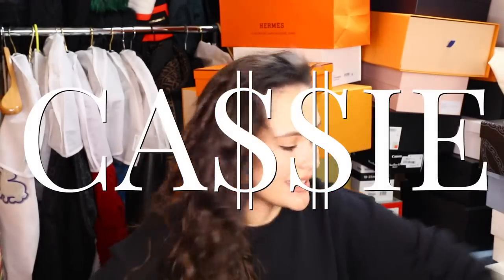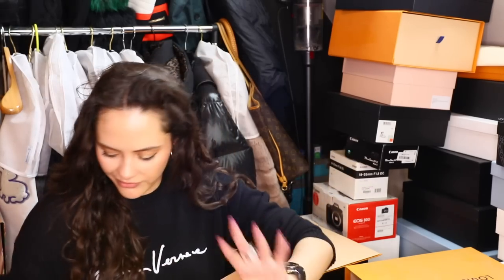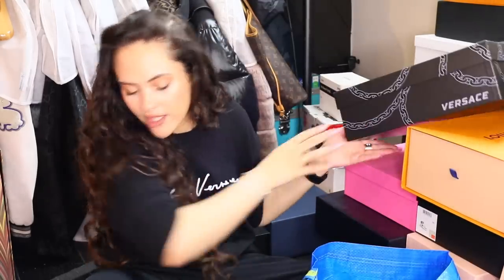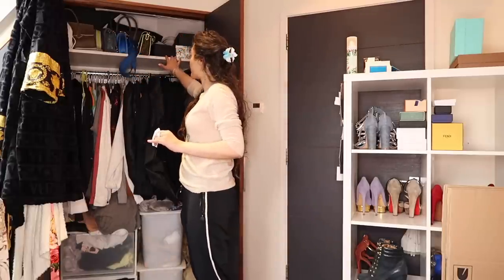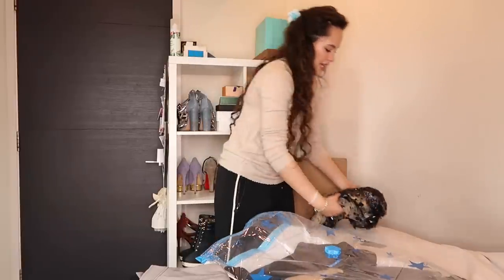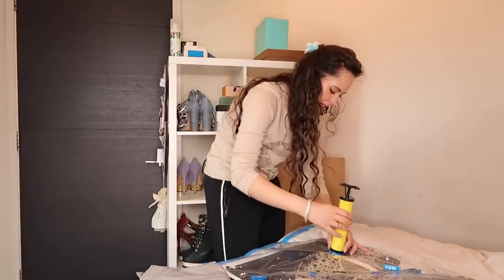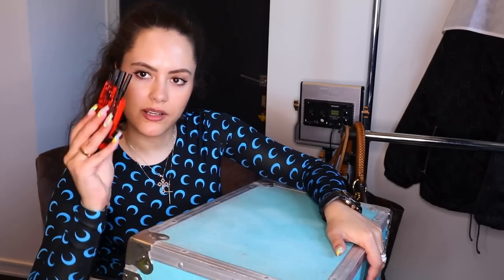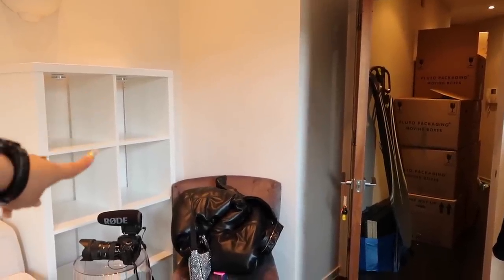Moving Vlog 2021 & Empty Apartment Tour *Packing My Luxury Goodies*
I apologise in advance for the MESS that is this moving vlog 2021 (complete with empty apartment tour) - watch me pack up my luxury items and be dramatic whilst doing so...ENJOY!

★ MY MAKEUP LOOK ★ (all of the below links are affiliate links which means I will get a commission if you buy an item using these links (Ad) - you don't have to use them if you'd prefer not to. You do NOT get charged extra for using the below links)
Lipstick - KKW beauty '90s Supermodel'

to. You do NOT get charged extra for using the above links.